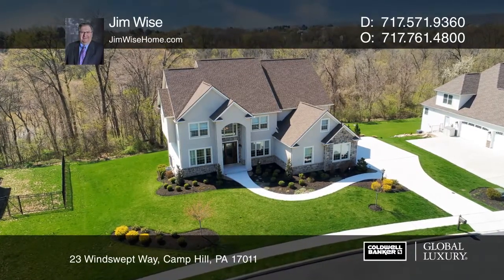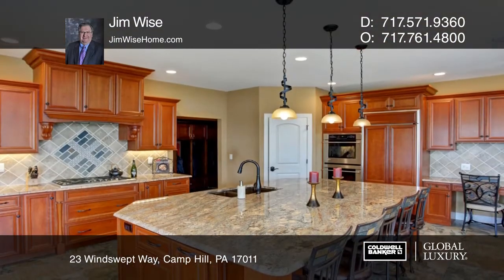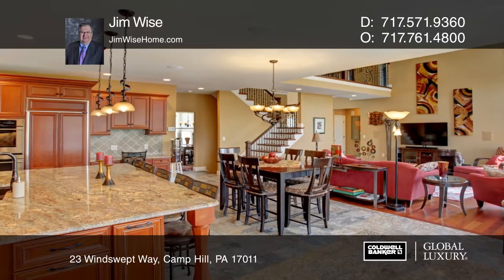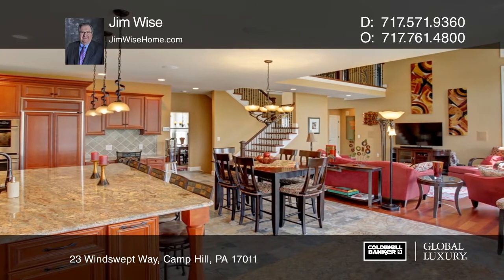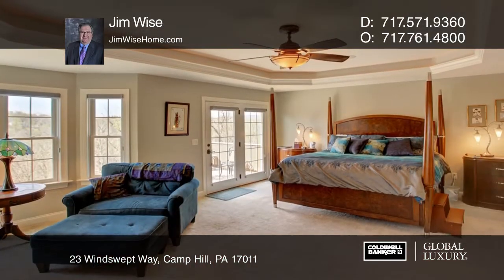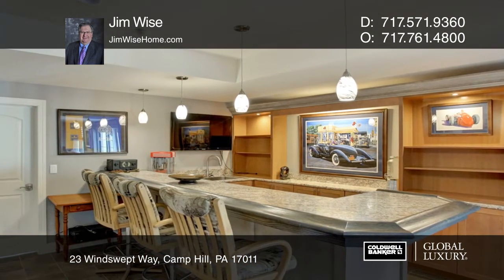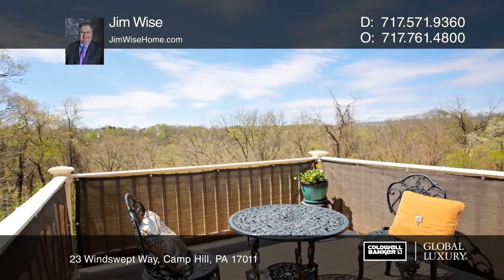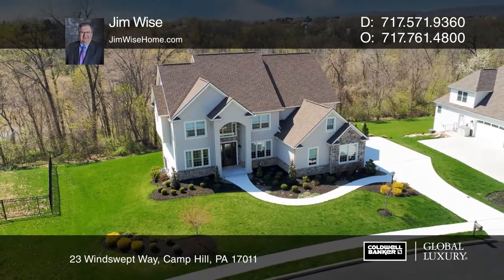23 Windswept Way Camp Hill, PA | ColdwellBankerHomes.com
23 Windswept Way, Camp Hill, PA

Located in a private cul-de-sac in Floribunda Heights, this five bedroom home with three finished levels offers approximately 5,000 square feet of living space. As you enter into the vaulted ceiling foyer, you will appreciate the homes open floor plan and the quality of the craftsmanship. The gorge